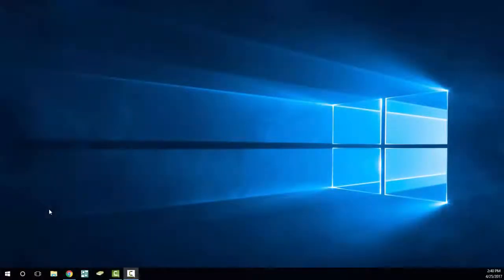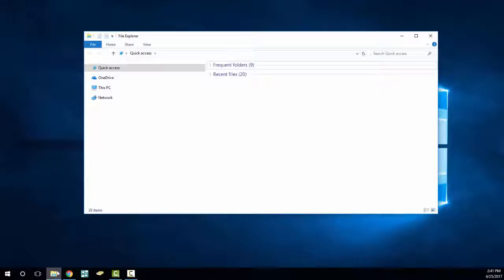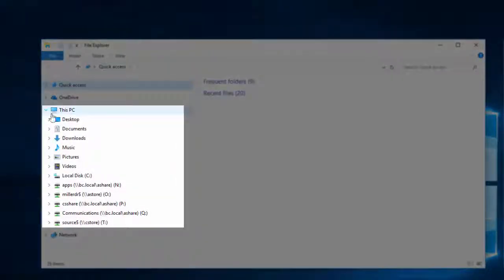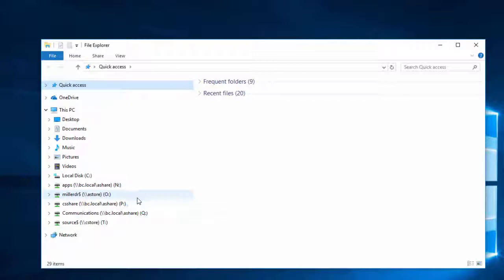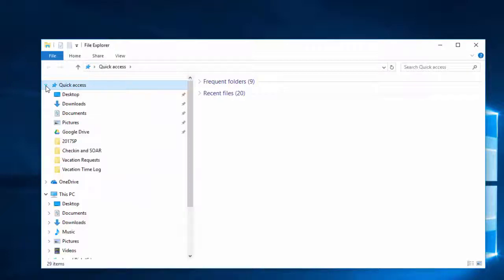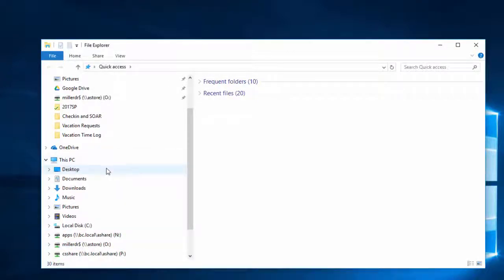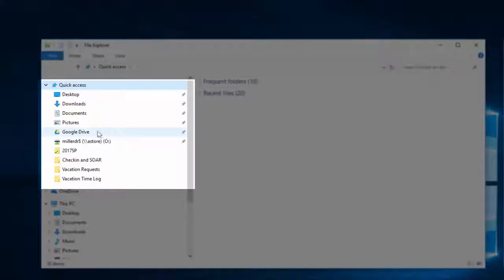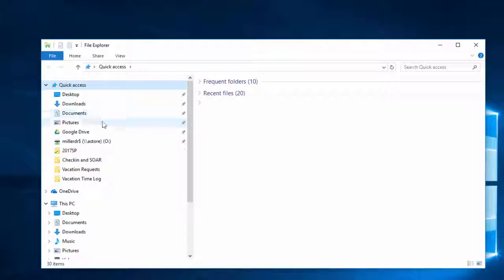Using the File Explorer in Windows 10 to Access O Drive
How to use the file explorer in Windows 10 to access your O Drive.